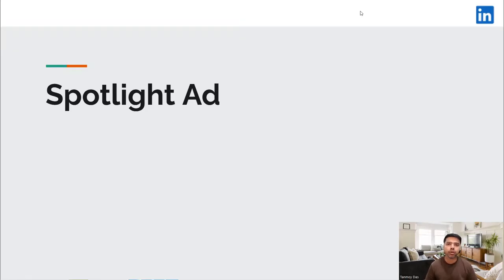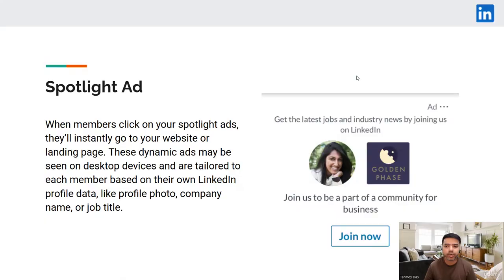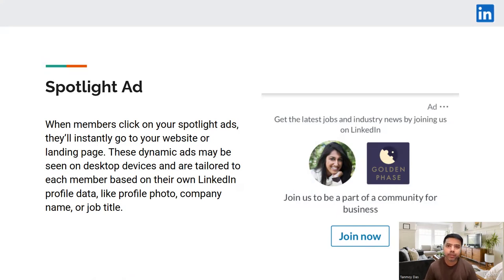How to Become A Pro at LinkedIn Spotlight Ads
Master the art of personalized B2B marketing with our deep dive into LinkedIn Spotlight Ads. These dynamic, desktop-only ads are designed to capture attention by making the user the center of the creative experience.

What you will learn in this video:

1. The Power of Dynamic Creative: How Spotlight Ads use member data to increase engagement rates.

2. Design & Customization: Choosing background images and crafting headlines that flow naturally with personalized elements.

3. Strategic Objectives: Best use cases for Spotlight Ads, from webinar registrations to high-value content downloads.

This tutorial is perfect for marketers looking to add a layer of sophistication to their LinkedIn advertising strategy and achieve higher click-through rates (CTR).